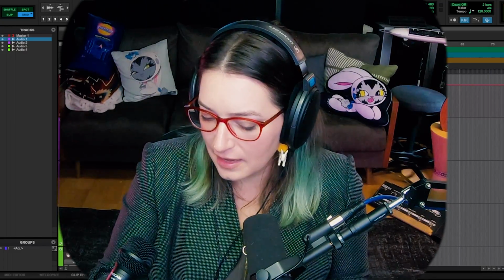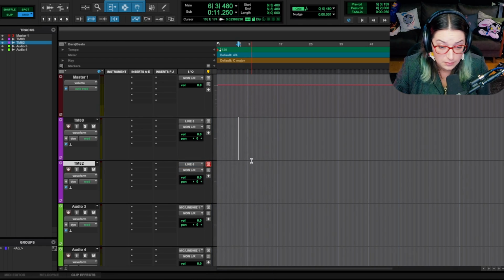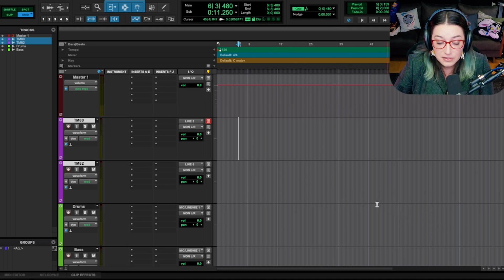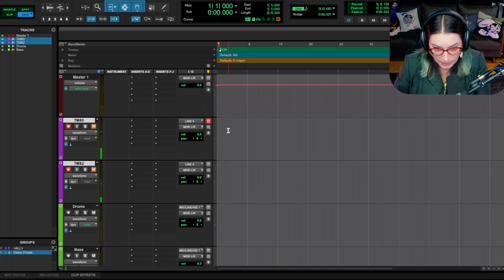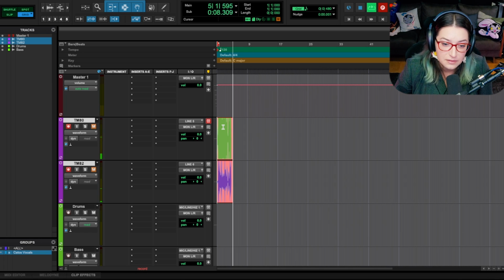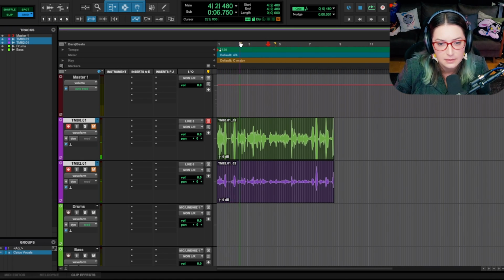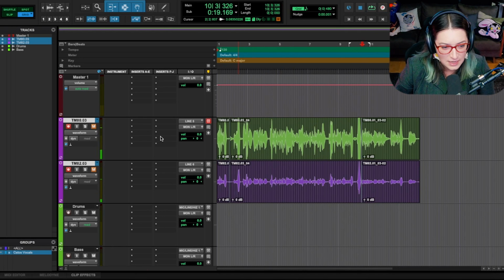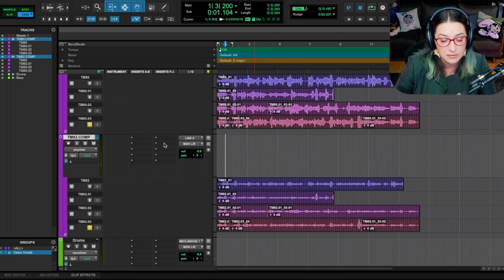Pro Tools Playlist Recording: Managing Multiple Mics at Once & Different Takes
In this video, we chat about how you can manage things when you're recording multiple inputs on the same sound source. We talk about prepping to record, recording, comping, and editing. Hope you like it!

Chapters:
00:00 - Intro & Hardware Setup
01:06 - Pro Tools Setup
04:11 - Recording
05:15 - Creating Playlists for Takes
05:55 - Punching In
07:41 - Comping Takes
09:42 - Editing
10:30 - Outro
10:53 - Bloopers